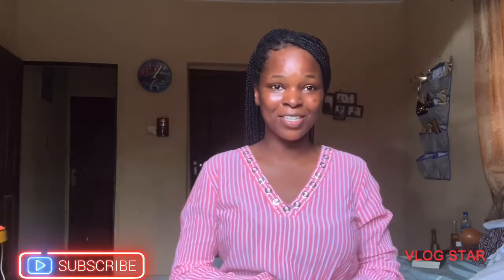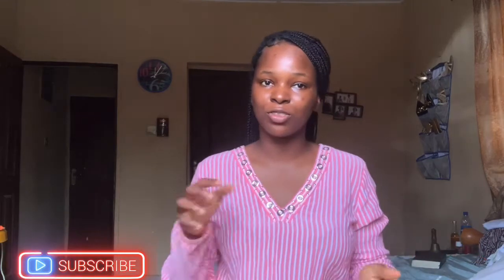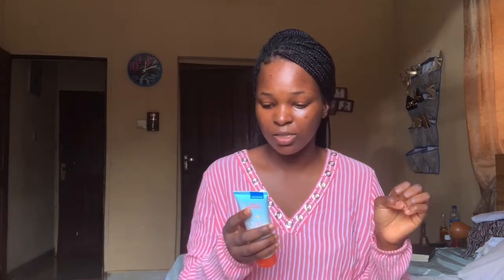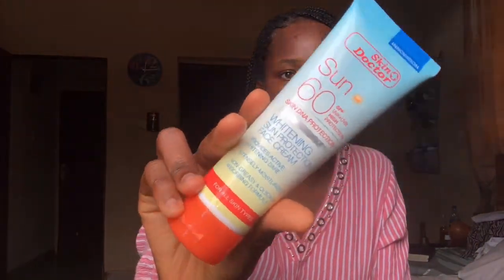Skin-doctor sunscreen SPF 60 review //IS IT REALLY WORKING??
and experiences.

If you have any questions , Kindly drop them in the comment box☺️

Top 4 brightening lotion for soft and glowing skin

Effective sunscreen
Effective sunscreen for face
Skin doctor sunscreen spf 60 reviews
Spf 60 sunscreen for face
Sunscreen for acne prone skin
best mineral sunscreen
best sunscreen
best sunscreen for acne prone skin
best sunscreen for face
best sunscreen for oily skin
how to apply sunscreen
korean sunscreen
physical sunscreen
sunscreen for dark skin
sunscreen for sensitive skin
sunscreen review